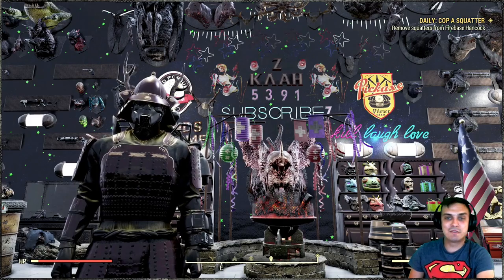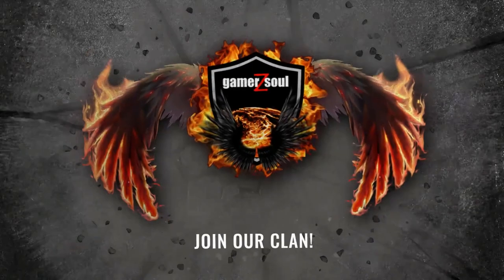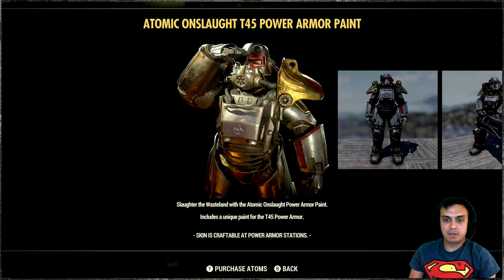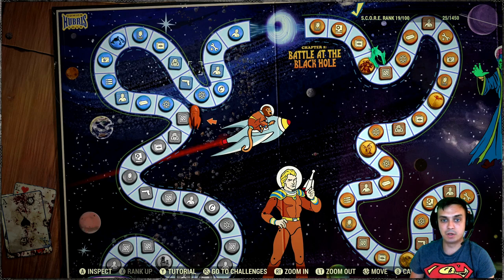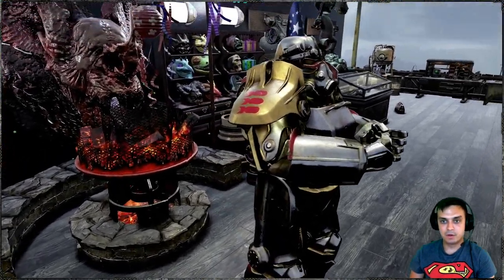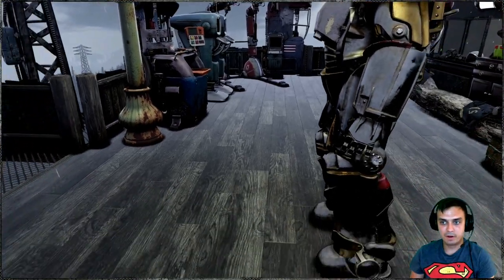fallout 76 Limited Rewards | Atomic Onslaught T45 Power Armor Paint (Season 1 Rank 18)